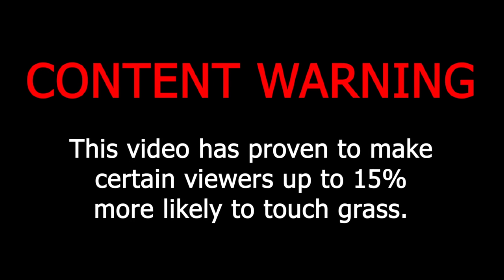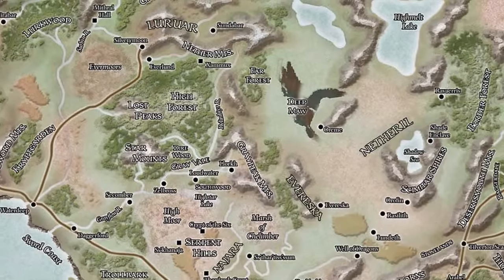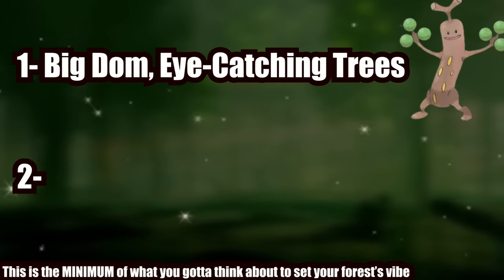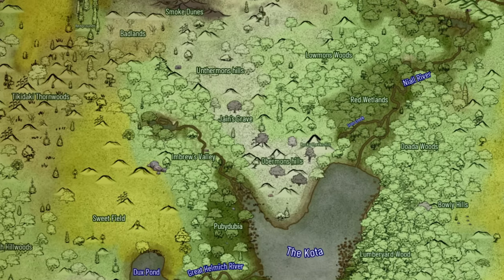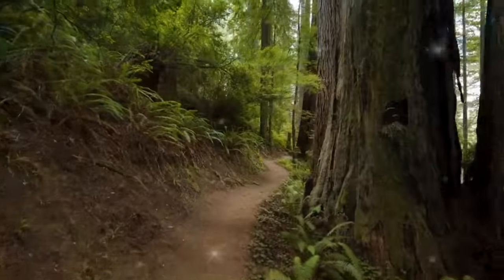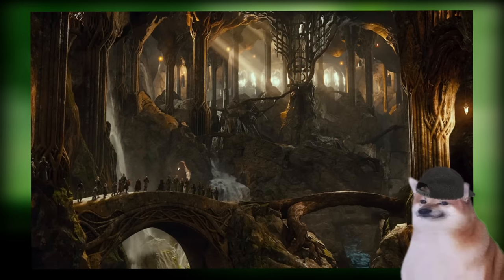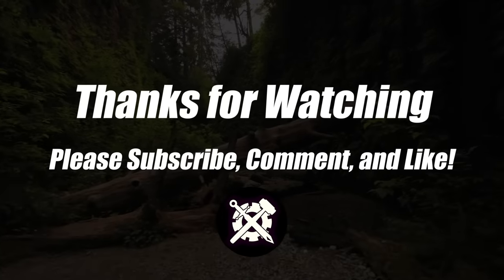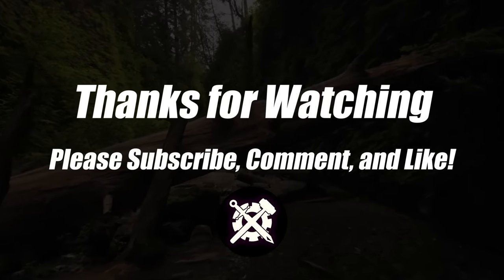The most VITAL Part of Fantasy World Building- Forests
How to World Build Forest Biomes for maps, dungeons and dragons, gaming, writing, whatever you need. Stoneworks world building is back babyyyy!

Hello JJJacksfilms: JJJReact.

Recommended world building channels- James Tullos, Hello Future Me, World Building Notes, Artifexian, How to be a Great Game Master, Runesmith, Tale Foundry, Overly Sarcastic Productions.

Join the Minecraft Server today!

Good minecraft channels- FitMC, MagicGum, Dream, Schlatt (lmao), CrazyKing, RFR RedFireRex, ibxtoycat, theomonty, mashpoe, BlackPlasmaStudios, MrFudgeMonkeyz Studios, Aphmau, Maizen, PrestonPlayz

Good world building channels- James Tullos, Hello Future Me, World Building Notes, Artifexian, How to be a Great Game Master, Runesmith, Tale Foundry, Overly Sarcastic Productions.

Good history channels - Historia Civilis, UsefulCharts, AlternateHistoryHub, Sam Aranow, M. Laser History, Kraut, Ancient Americas, Atun-Shei Films, Overly Sarcastic Productions.

This content is made for teens and adults